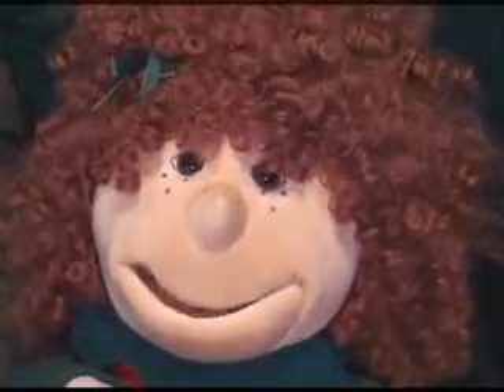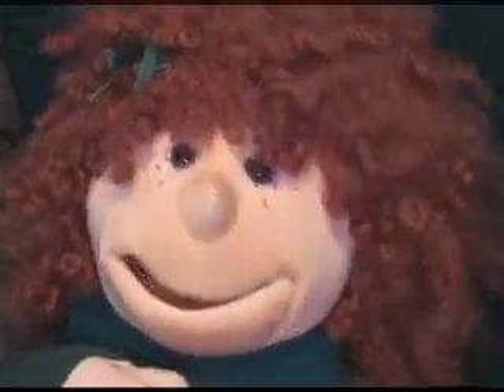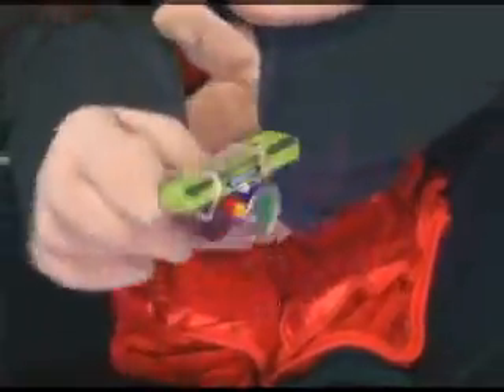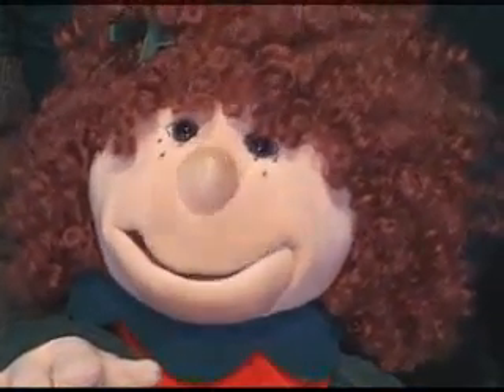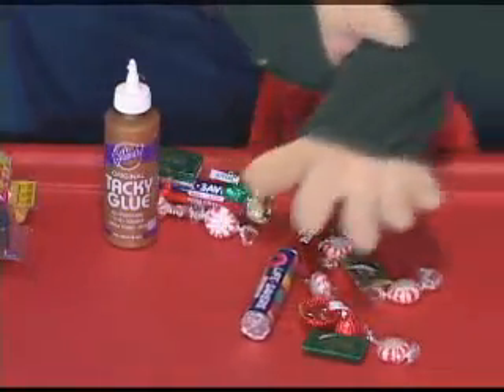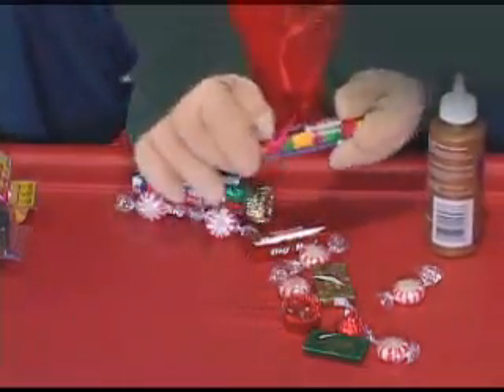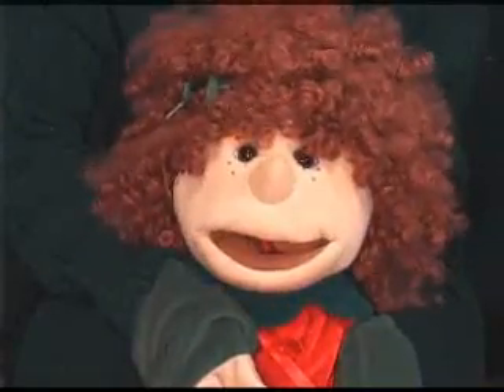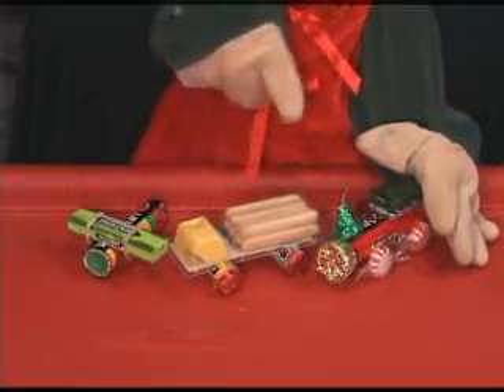Lucky Geiger with helpful Gift Tips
Lucky shares an activity for parents and children to do together, with an edible toy as the outcome